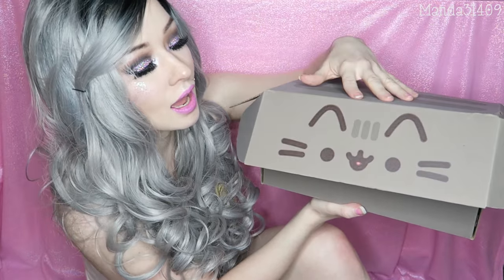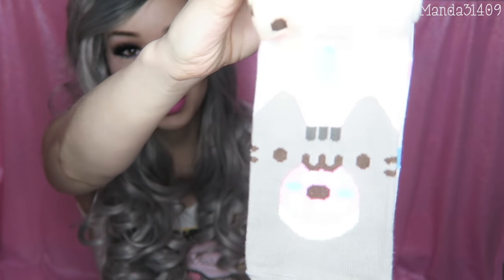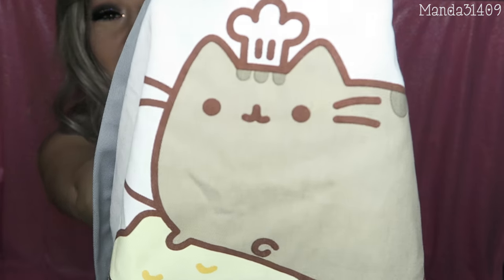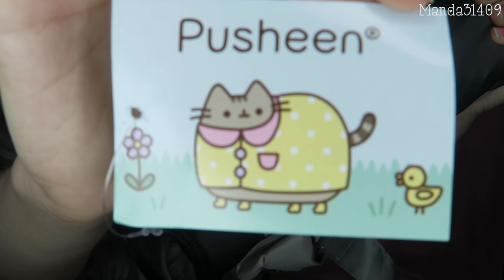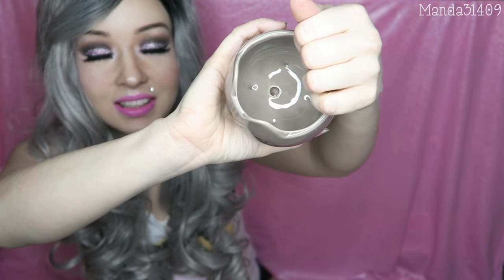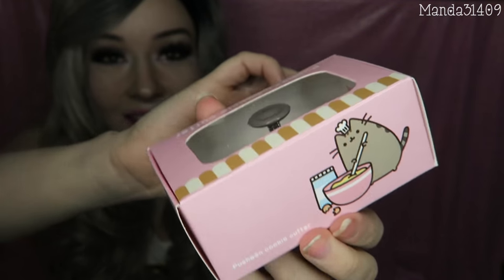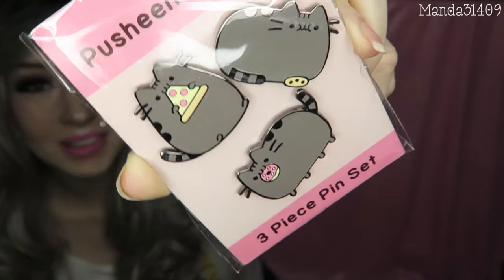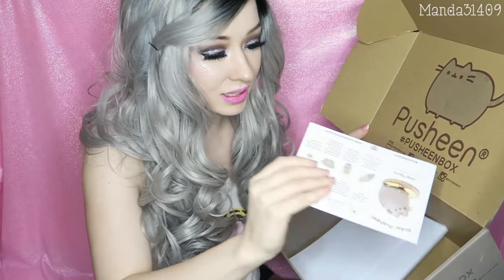Spring Pusheen Box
Oh my gosh! I got my Pusheen Box in the mail and I couldn't be happier! This is the Spring Pusheen Box and it comes with some many cute items featuring Pusheen the cat! Pusheen is one of my many favorite characters, so when I found out there was a Pusheen Subscription Box, I knew I had to get it! If you guys love Pusheen the cat as much as I do, you totally have to look into this subscription box!!!

Vlog Channel:
Periscope: @Manda31409

♥FILMING/VIDEO INFO♥
•Camera:
Canon Rebel EOS T5i OR Canon Powershot G7x
•Lighting:
45W Fluorescent 14" Ring Light